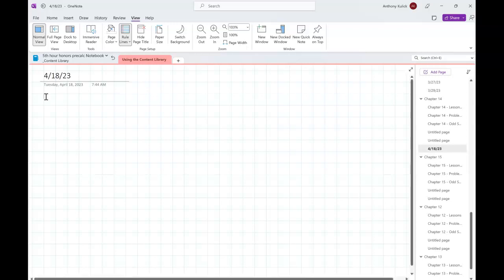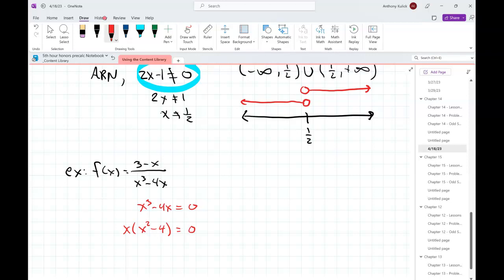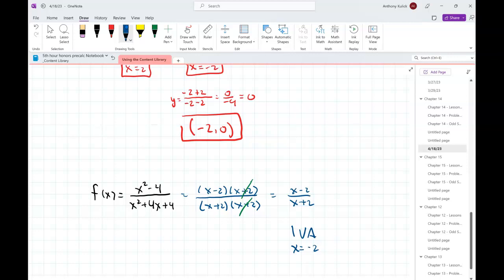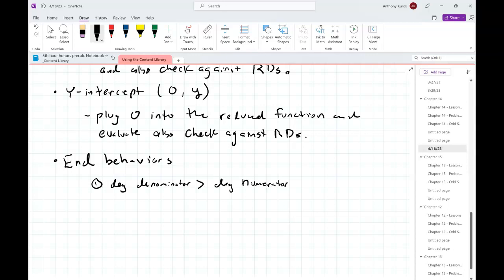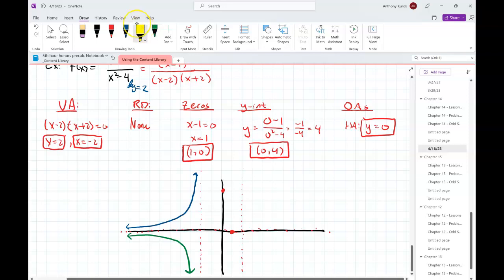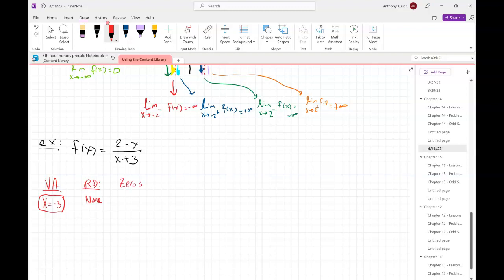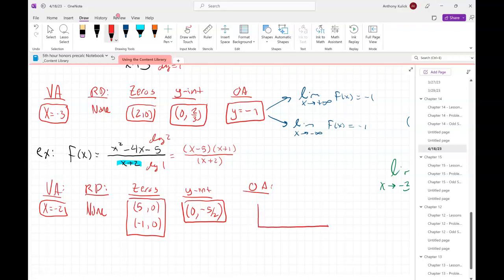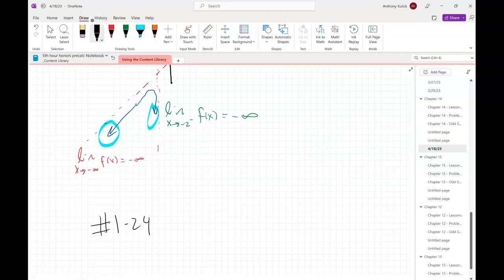4/18/23 HTPC - 5th hour